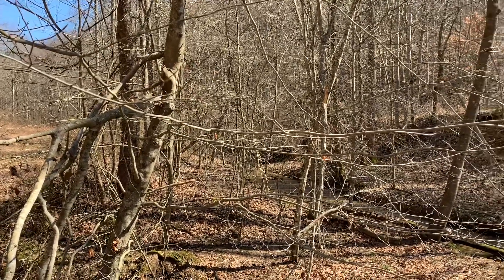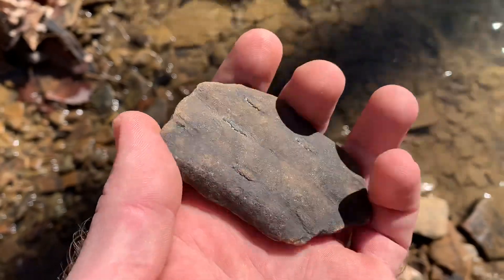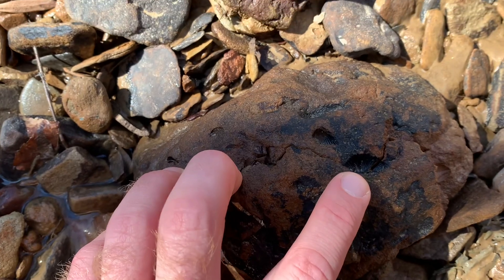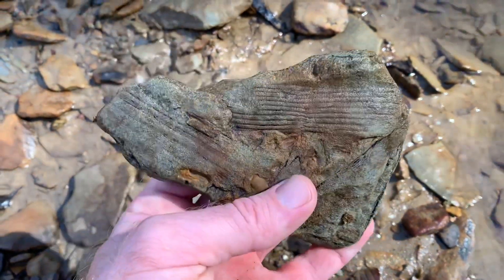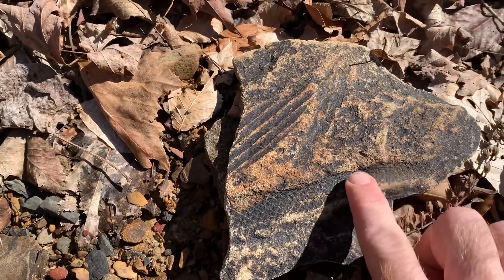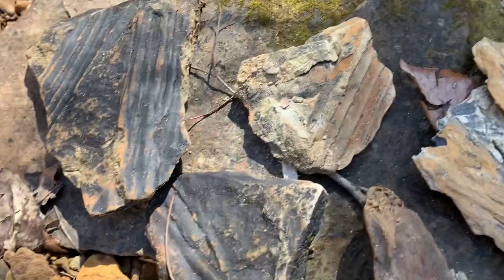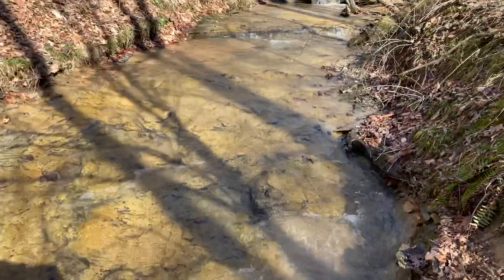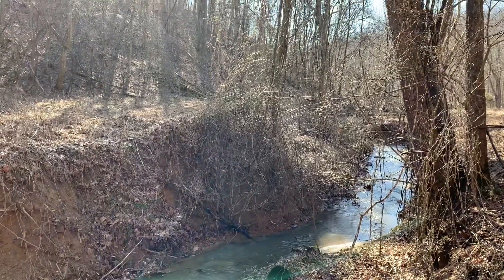Fossil Huntin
Took a quick hike up a holler in eastern Kentucky to find some 300 million year old Carboniferous fossils. Some cool stuff, hope y’all enjoy!